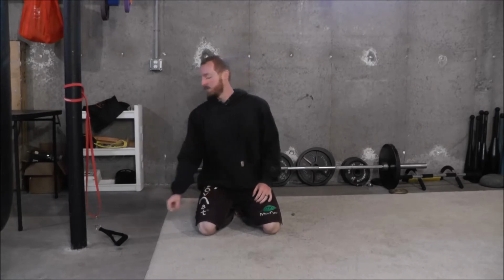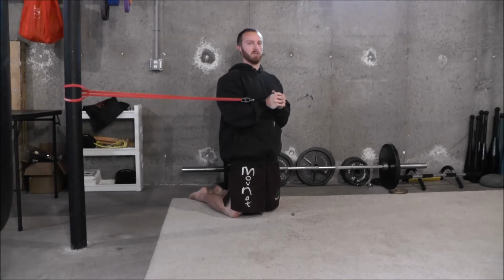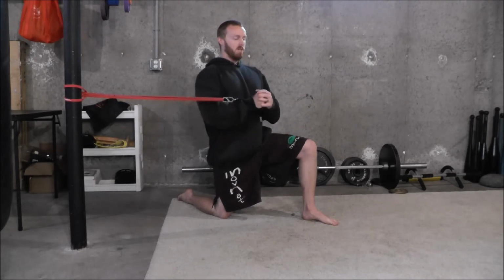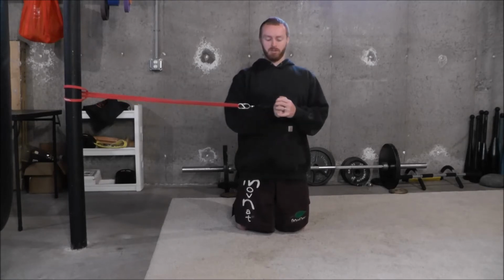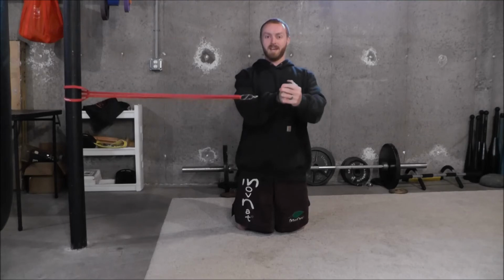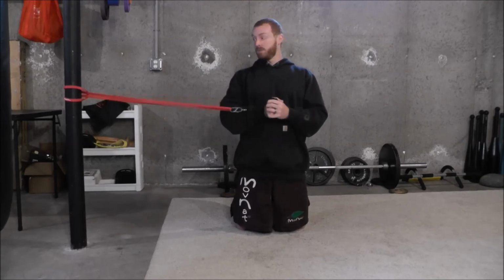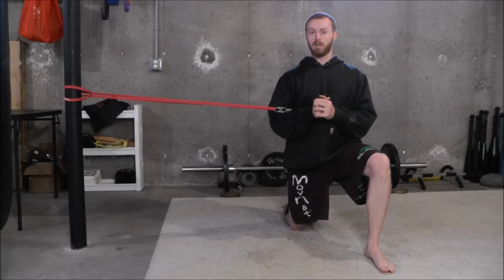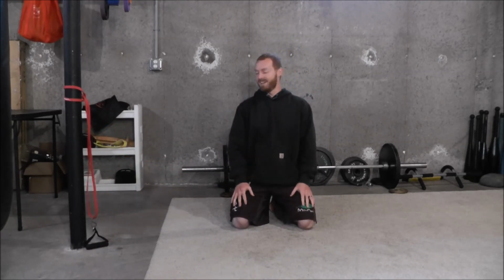The Pallof Press Exercise For Core Strength